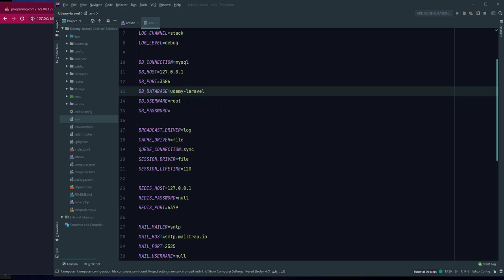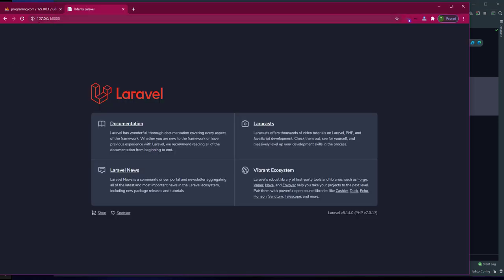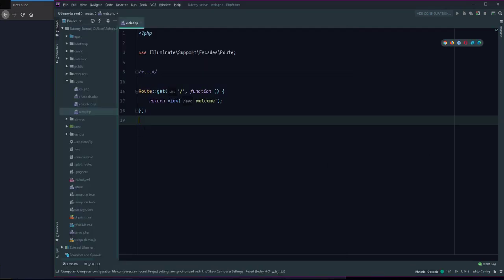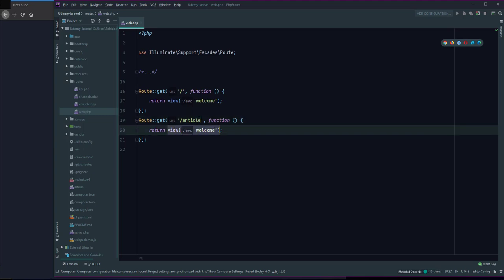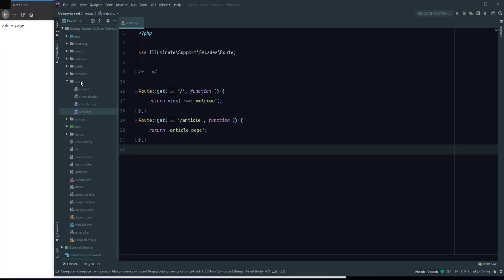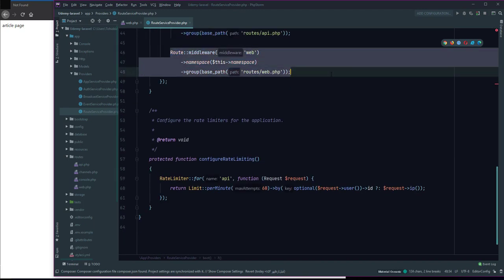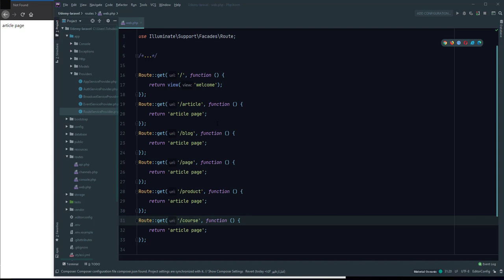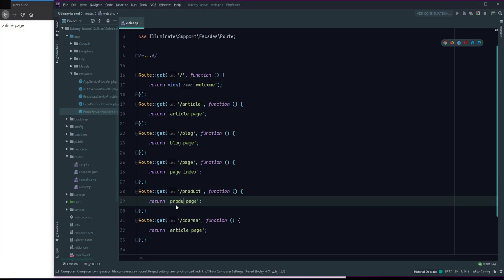06 Define First Route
Define First Route